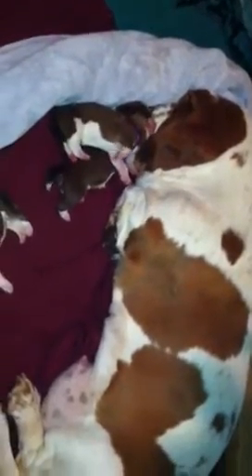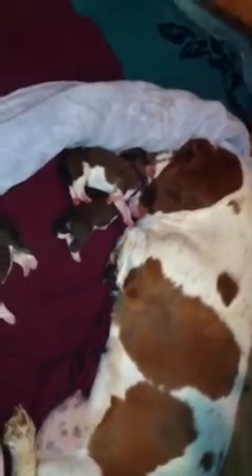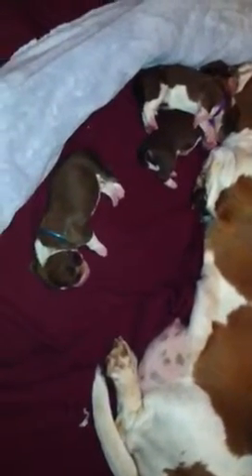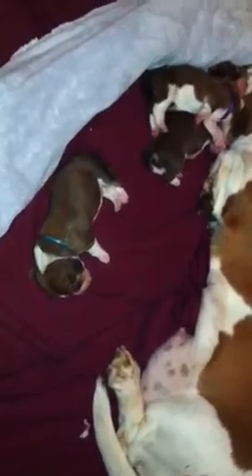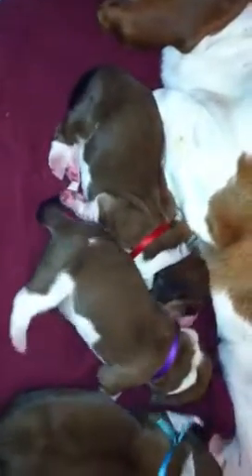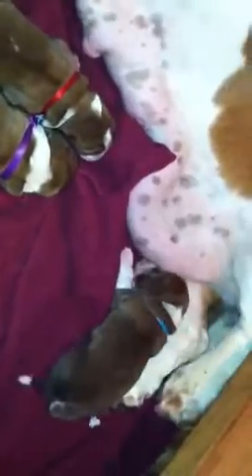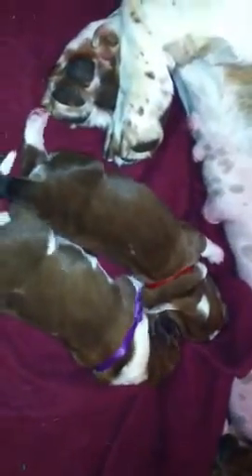Gracie the bassets first litter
Gracie and micks litter. 3 mahogany males .. European basset hounds by bellinghambassets!